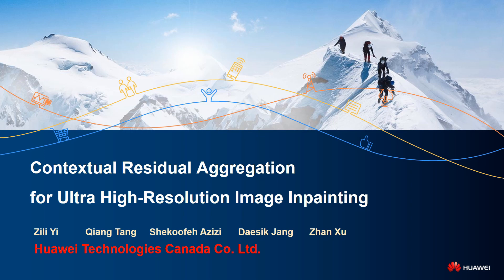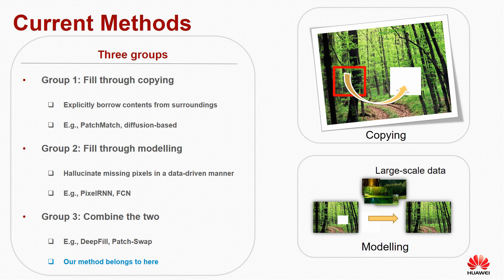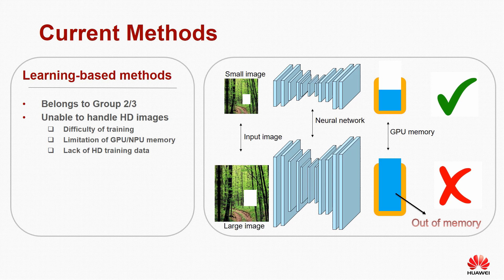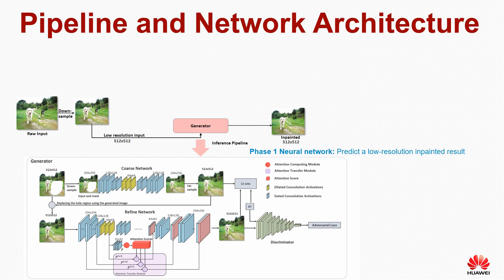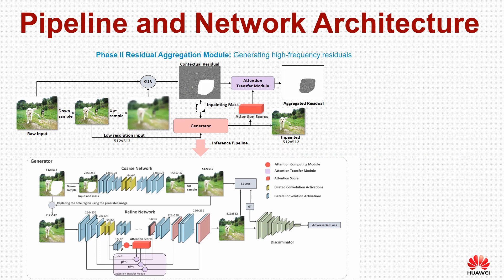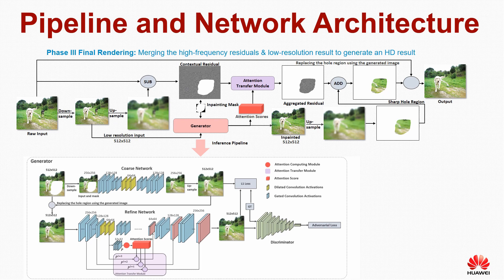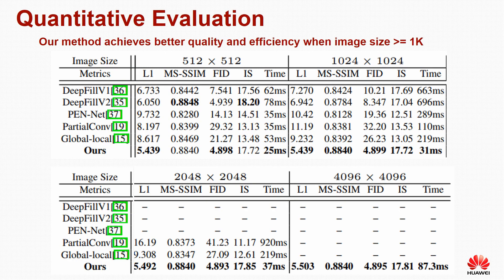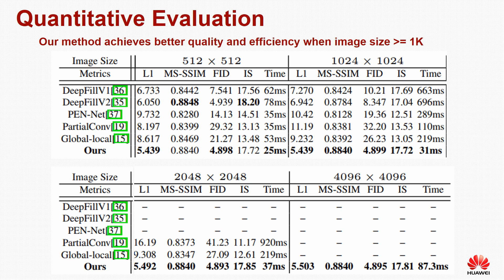CVPR 2020 oral paper: Contextual Residual Aggregation for Ultra High-Resolution Image Inpainting